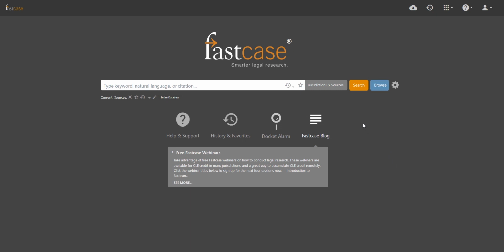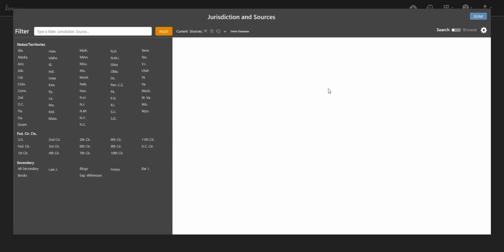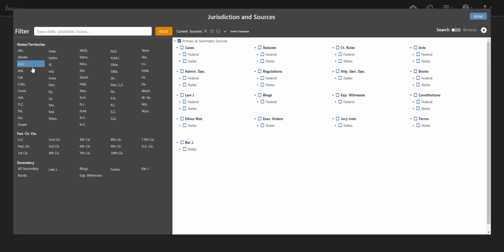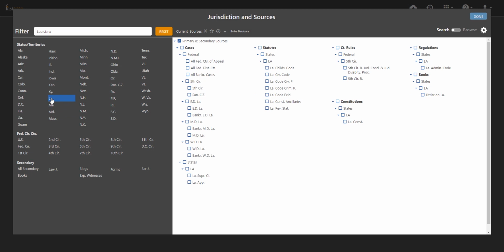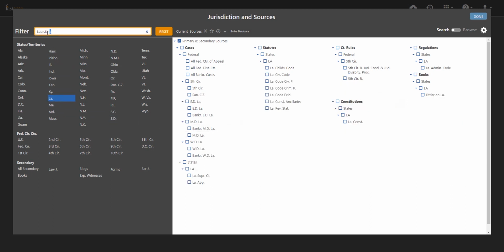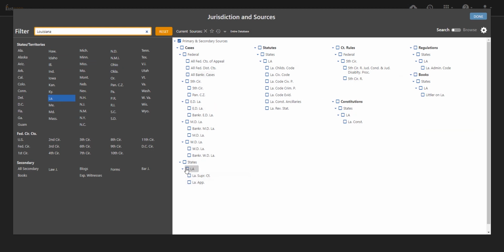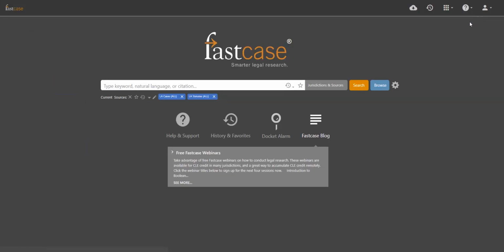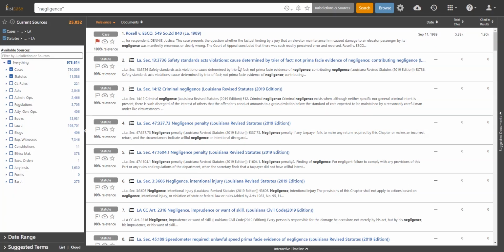Fastcase Tutorial Selecting Jurisdiction and Sources